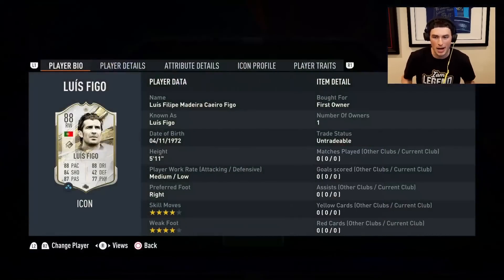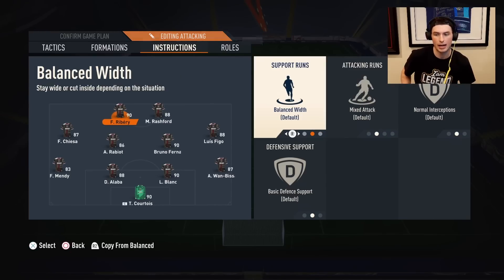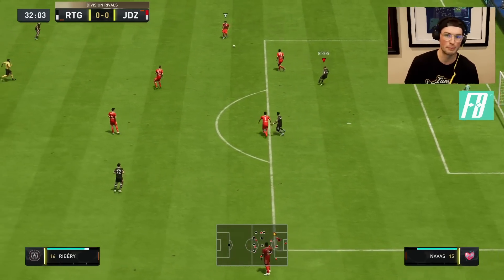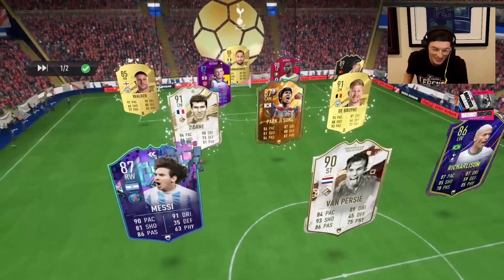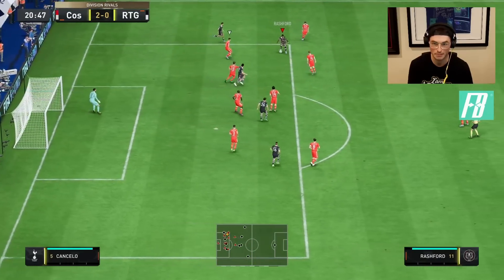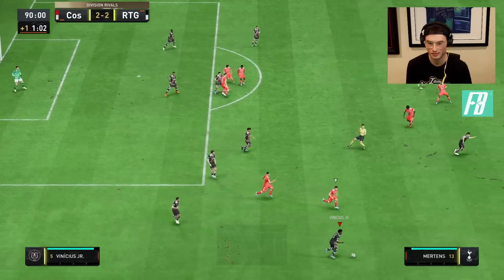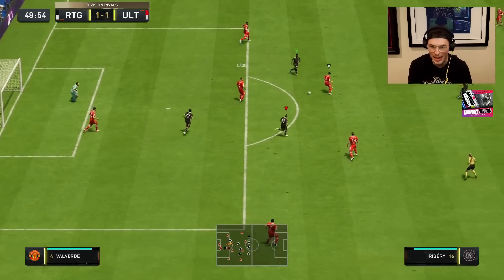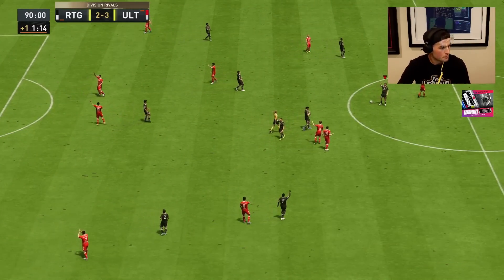Division Rivals w/ 88 Figo, 88 Rashford, 90 Bruno Fernandes